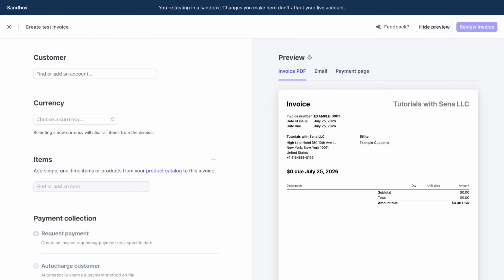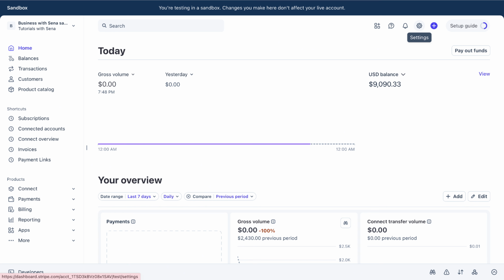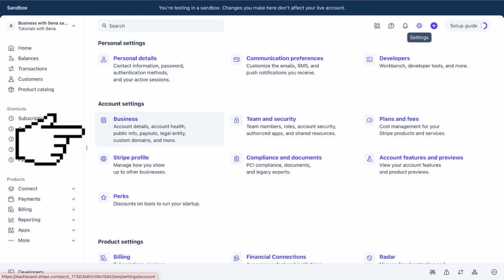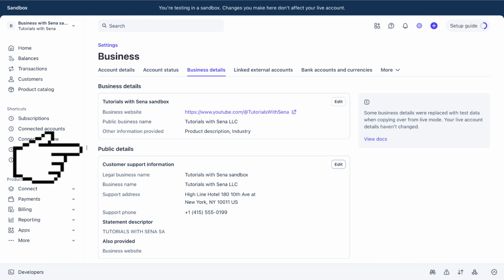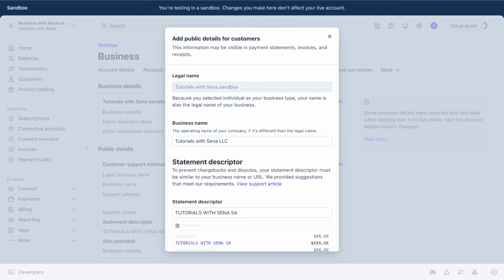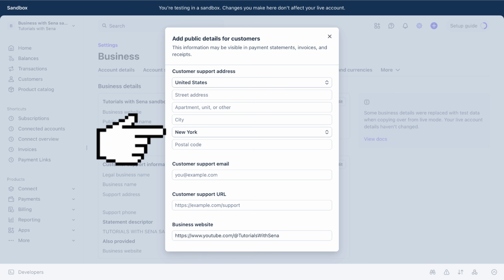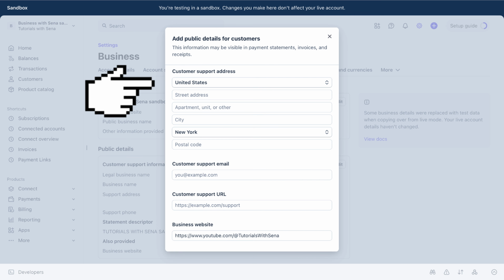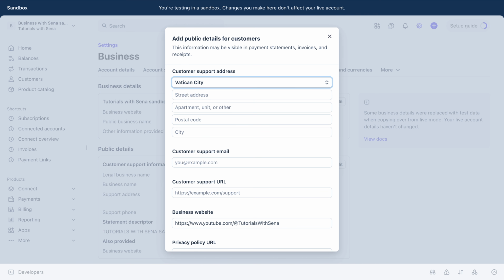How to Delete/Remove Address from Stripe Invoice, Receipt, & Payment Statement - 2026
Need to remove an address from a Stripe invoice, receipt, or payment statement? In this quick tutorial, I'll show you what's possible for 2026.

how to remove address from stripe invoice, delete billing address stripe receipt, change address stripe payment statement, stripe invoice edit customer, stripe redact personal data, stripe remove customer address permanently, stripe settings public details, stripe business address on receipt, stripe void invoice duplicate, stripe cannot edit finalized invoice, stripe redaction irreversible, stripe customer portal update billing, tutorials with sena